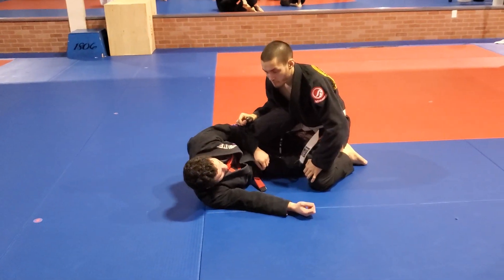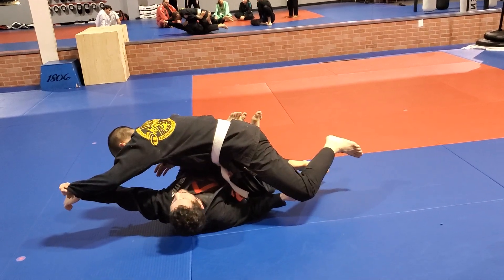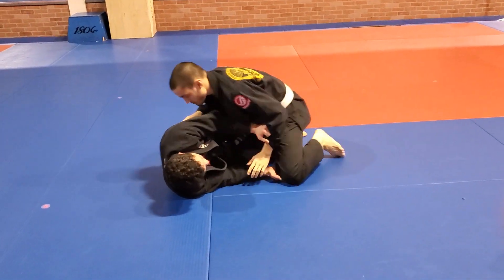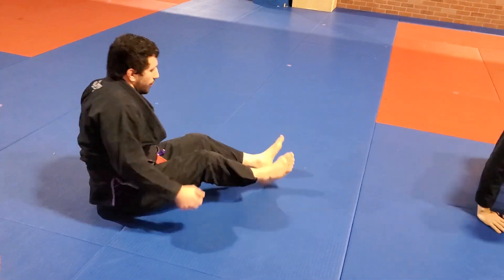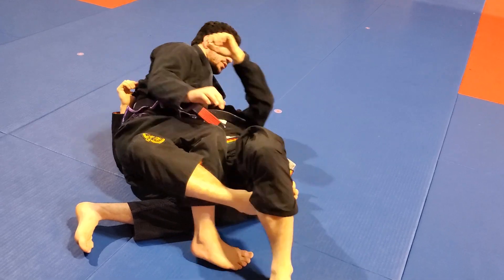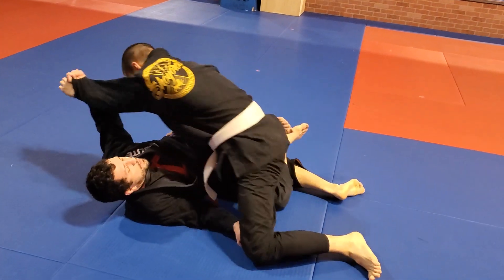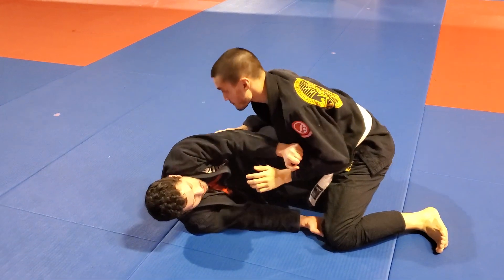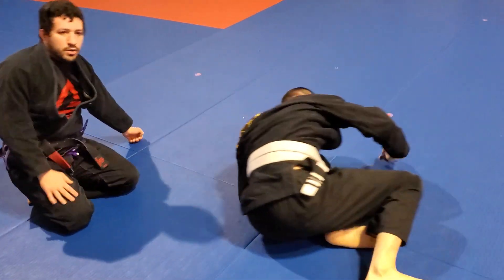Shaolin Sweep from Half Guard